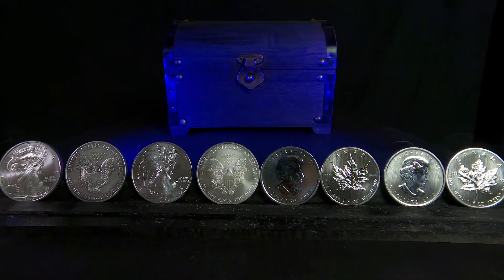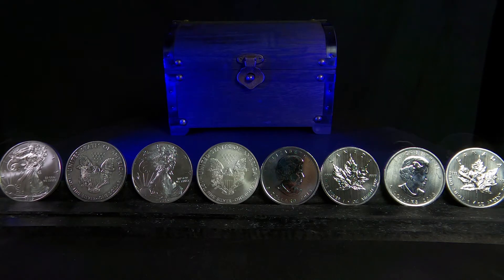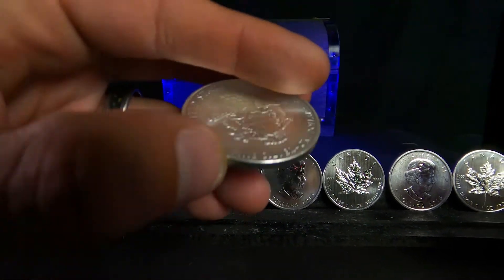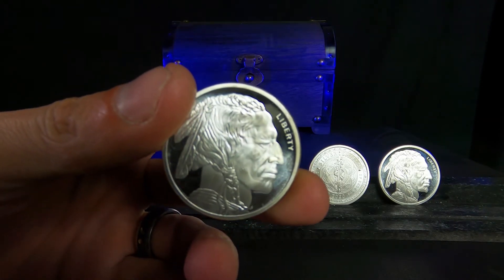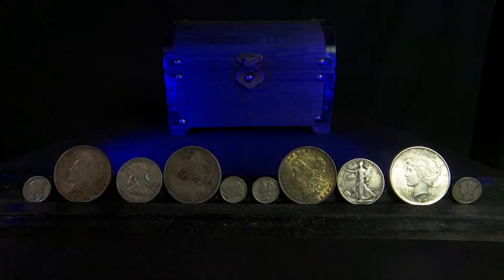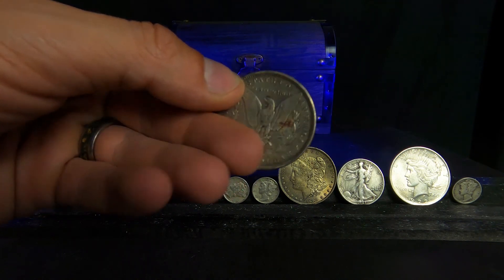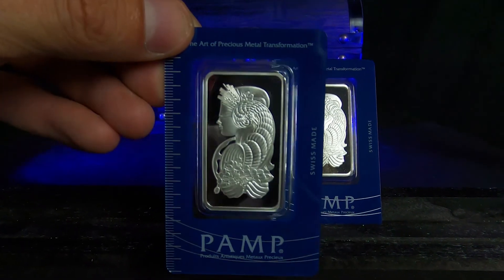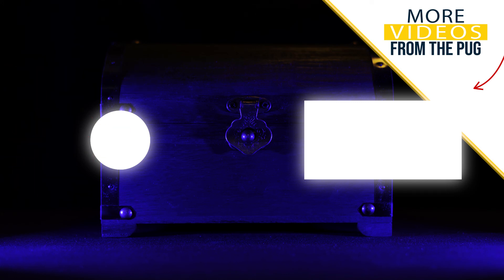Best Silver to Buy for Investment and Beginner Stackers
What is the best silver to buy for beginners? In this video we will go into what I think are the main types of silver that beginner stackers should focus on. While the type of silver can vary based on the reasons you are buying silver, these basic bullion types can help you save money, and develop a better strategy in your precious metal and silver investment as well as one type to keep you motivated in your silver stacking!

In this video we cover how using sovereign coins, generic silver rounds, and constitutional junk silver can all play a big role in your silver stacking strategy and some of the benefits of each.

Note The Stacking Pug is a cartoon pug, we are not a financial advisor, not even the smartest dog breed. Be sure to check out our future videos covering stacking strategies, tips, Gold and Silver news, investment ideas, and help you build your stack!